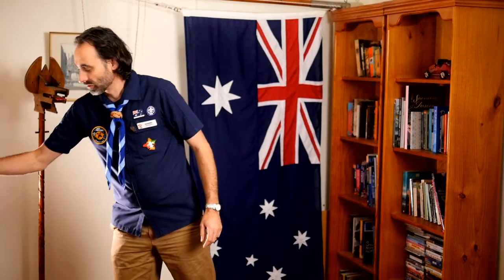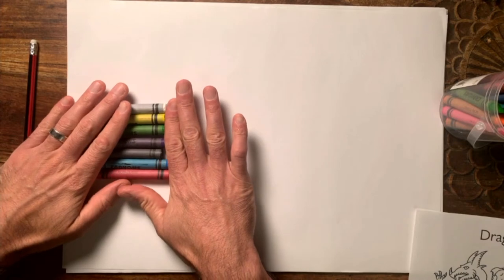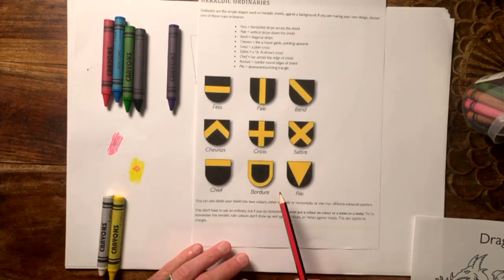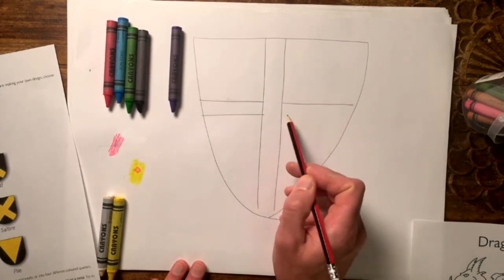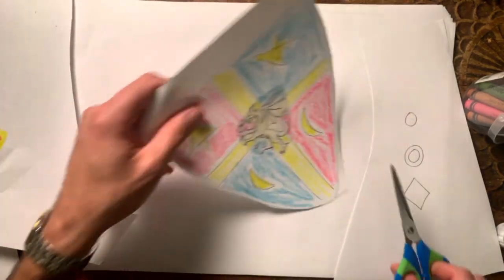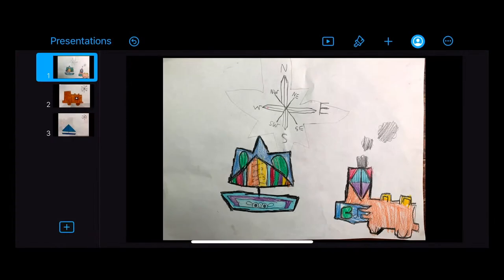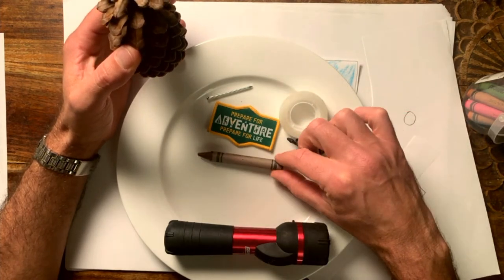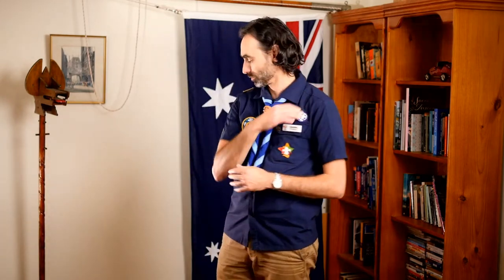How to MAKE A SHIELD and PLAY KIM'S GAME. Scouting at Home.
CUB SCOUT TV: EPISODE 7 - Kings and Queens
Scouting at Home

Scout TV was started to allow scouting, specifically cub scouting, programs to be provided when social distancing for COVID-19 was introduced in Australia in 2020.
The idea is to provide a half hour program each week live streamed via YouTube that children could participate in around Australia, not just within the 9th Brighton Scout Group.